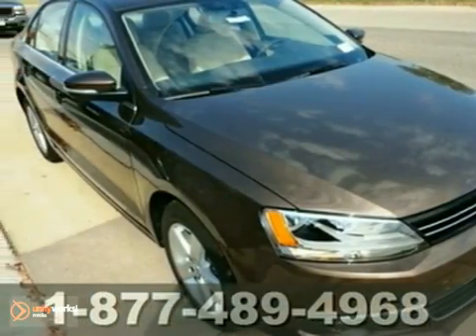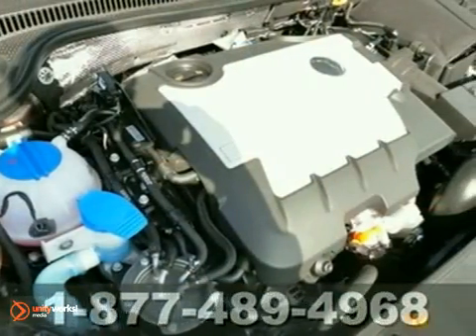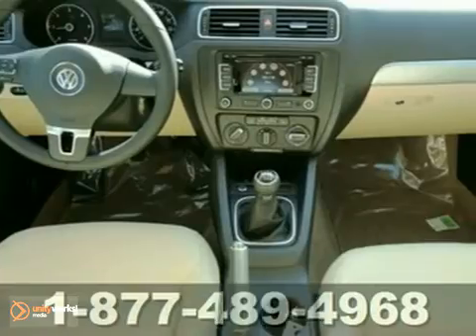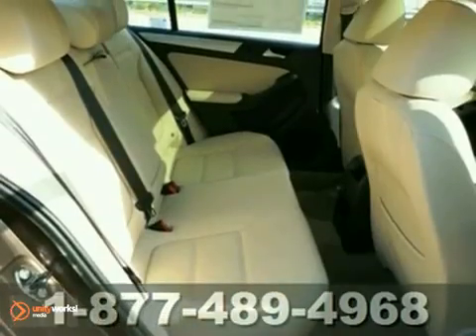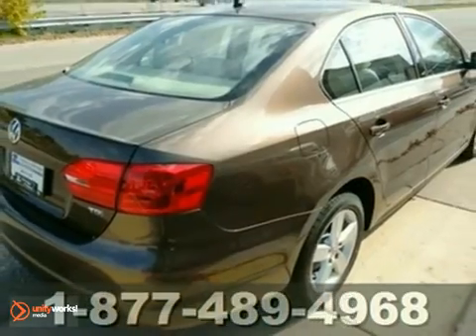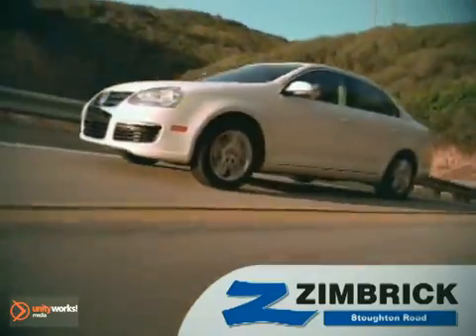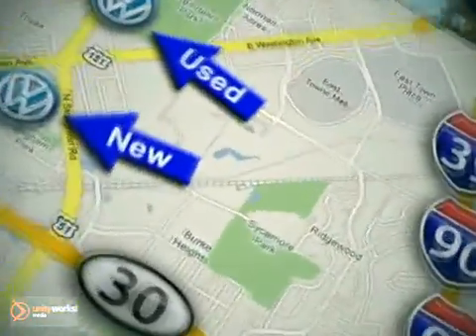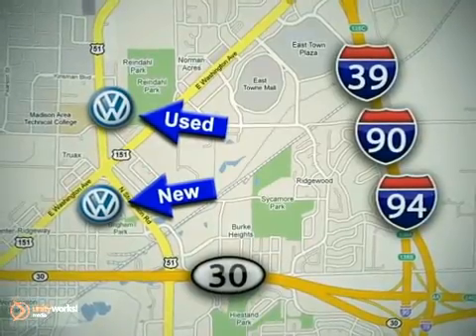2012 Volkswagen Jetta Sedan #9416 in Madison WI Middleton, - SOLD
SOLD - If you are looking for real value on a great new car, Volkswagen Dealer invites you to come in and test drive this 2012 Volkswagen Jetta Sedan, stock# 9416. We are conveniently located near Madison WI Middleton, WI and known for our great selection, reliability and quality. Come take a look at this 2012 Volkswagen Jetta Sedan today.

Volkswagen Dealer
1430 North Stoughton Road
Madison WI Middleton WI, 53714